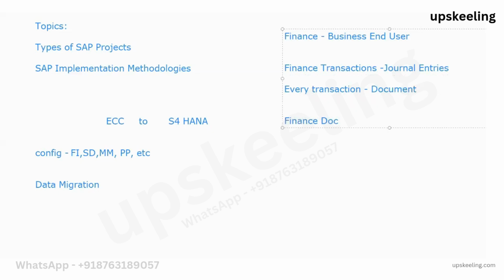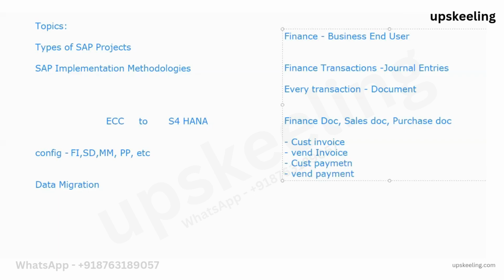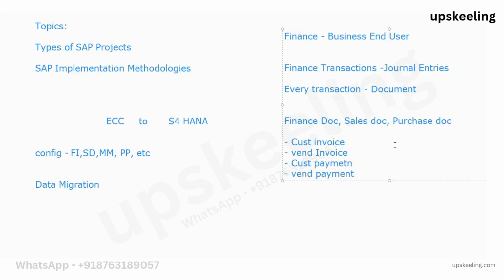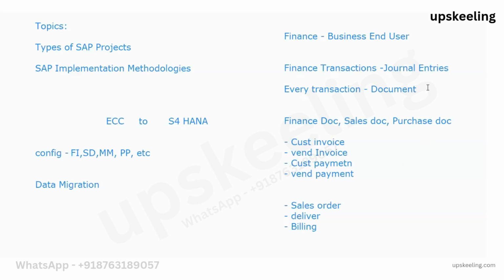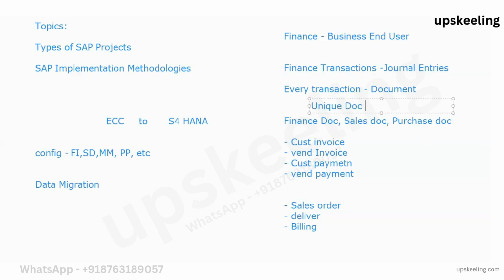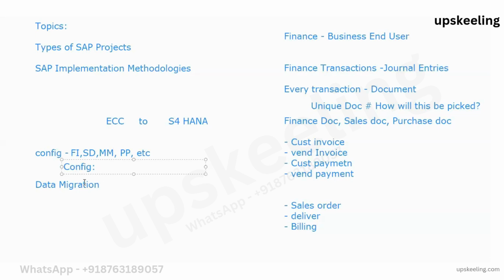Solve Rollout, Migration & Config Issues in ONE Video! SAP S4HANA FICO | Learn SAP with Upskeeling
🎉 SAP beginners and pros, this is YOUR moment! Struggling with SAP Rollout, Data Migration, or Configuration errors? In this 5-minute crash course, we dive straight into Rollout, Implementation, Upgrade, Configuration, Data Migration, and Document Number Extraction—with SOLUTIONS to tackle real-world issues like data rejection and transaction failures! 💻 Perfect for newbies, aspiring SAP consultants, or pros mastering S/4HANA migrations, this video is your shortcut to SAP success! 💼

💥 Why This Video is a MUST-WATCH:

Solution-Oriented: Fix SAP problems like data rejection and config errors!
Career-Boosting: Learn skills top SAP employers demand!

👉 Ready to conquer SAP? Let’s solve your SAP challenges and boost your career! 🚀

📞 Want to Master SAP? Join our Live or Self-Paced SAP courses!

By the end of this video, you’ll:
✅ Master Rollout, Implementation, and Upgrade projects with confidence.
✅ Solve configuration issues to ensure smooth data loading.
✅ Ace data migration and avoid pitfalls like data rejection.
✅ Nail document number extraction for seamless SAP transactions.
✅ Understand S/4HANA migration to lead real-world projects.

🕒 Video Timestamps

Navigate with exact timestamps from the conversation for quick access to key topics! ⏰

00:00:01 - Intro: Why SAP Projects Are Your Career Game-Changer! 🚀
00:00:12 - Rollout Projects: Expand SAP as Your Business Grows! 🌎
00:00:43 - Implementation Projects: Start SAP from Scratch! 🏗️
00:00:48 - Upgrade Projects: Power Up Your SAP System! 🔧
00:01:12 - SAP Methodologies & S/4HANA Migration Trends! 🌟
00:01:42 - Configuration 101: Set Up SAP Right! ⚙️
00:01:49 - Data Migration: Move Data Without Errors! 📊
00:02:21 - Fix Data Rejection: Why Config Matters! 🛠️
00:02:37 - Finance Module: Transactions & Documents Explained! 💰
00:03:00 - SAP Documents: The Heart of Transactions! 📜
00:04:16 - Document Number Extraction: Nail It Every Time! 🔢
00:04:45 - Configure Document Numbers Like a Pro! ⚙️
00:05:02 - Data Migration Challenges & Solutions! 🚀
00:05:25 - Master vs. Transactional Data in Migration! 📈
00:05:32 - Outro: Launch Your SAP Career! 🎉

SAP S/4HANA FICO
SAP FICO tutorial
SAP S/4HANA training
SAP FICO certification
SAP S/4HANA 2025
SAP Finance tutorial
SAP S/4HANA for beginners
SAP FICO training 2025
SAP certification guide
SAP S/4HANA Finance
SAP FICO real-time scenarios
SAP training online
SAP S/4HANA tutorial
SAP FICO course
SAP ERP training
SAP Finance and Controlling
SAP S/4HANA certification prep
SAP S/4HANA Fiori tutorial
SAP FICO jobs
SAP training UK
SAP FICO USA
SAP S/4HANA South America
SAP training India
SAP certification 2025
SAP S/4HANA step-by-step
SAP FICO interview questions
SAP S/4HANA career
Learn SAP S/4HANA